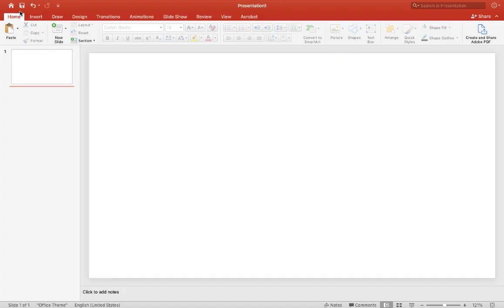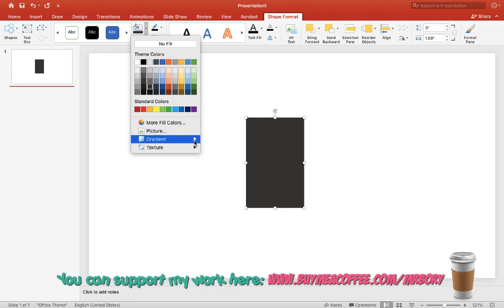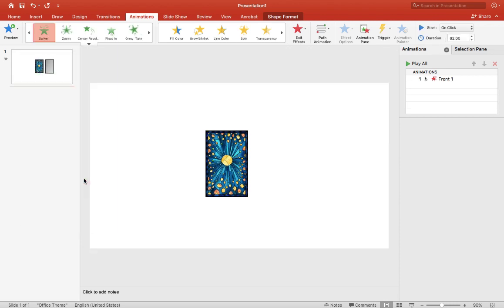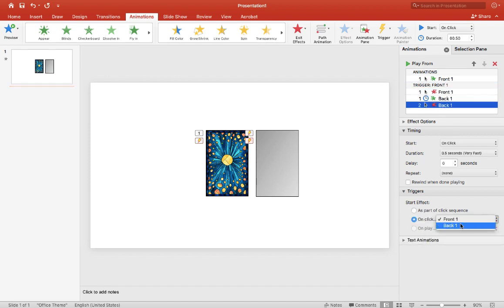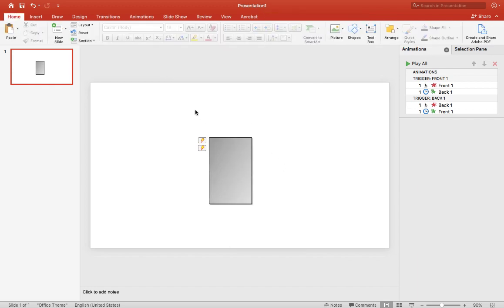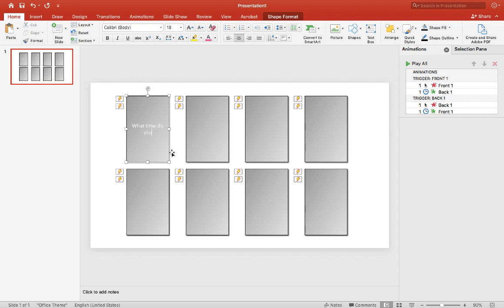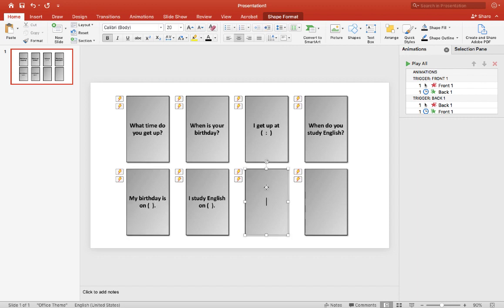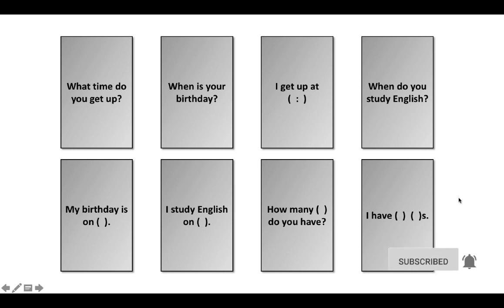How to Make a Matching Card Game in Power Point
I hope that you find it easy to make and useful in your own classroom. 😅

If you have any questions about this particular powerpoint tutorial please don't hesitate to ask me in the "comment" section.

As always - Thank you for supporting my channel and I hope you the best of luck with your teaching!

If you like my work.

You can check below for other related power point ideas 😀

Check out these videos for PPT game and and powerpoint game template